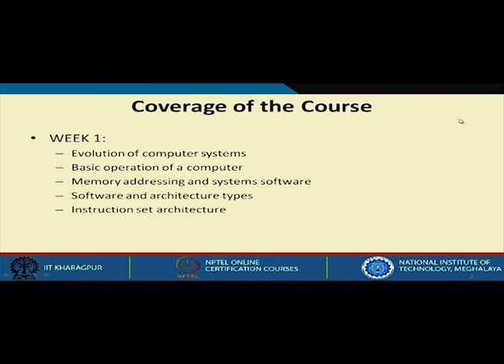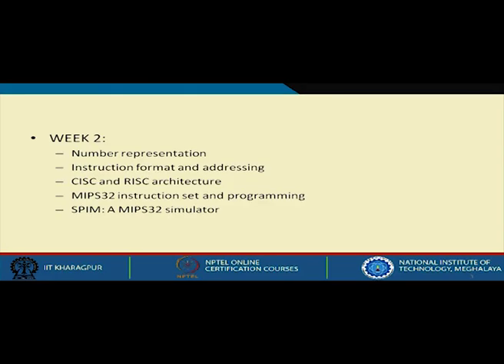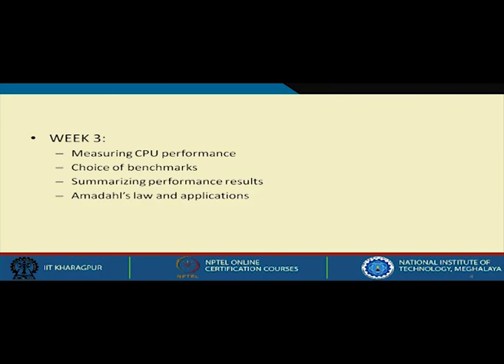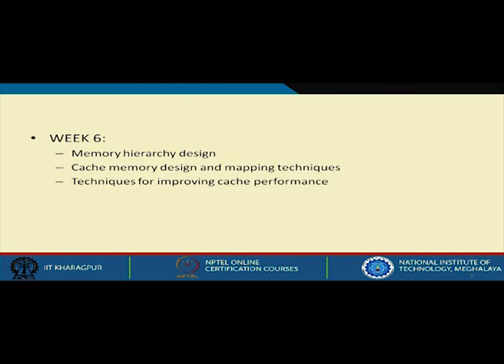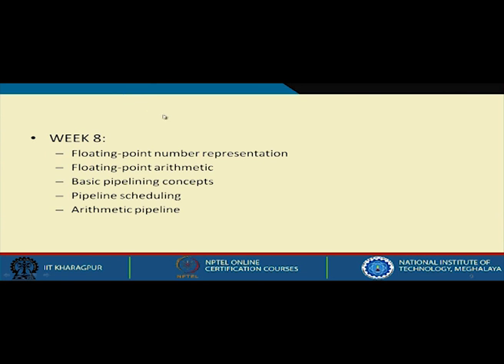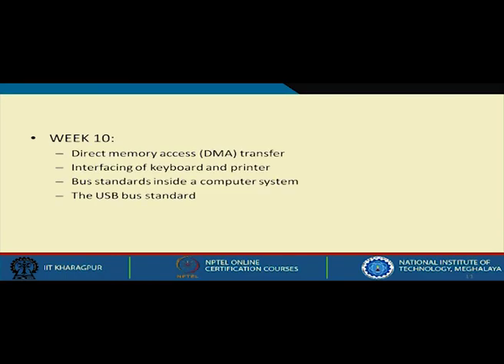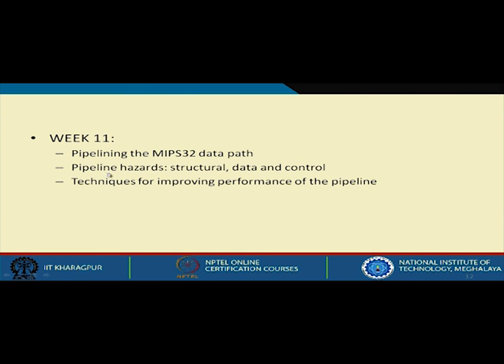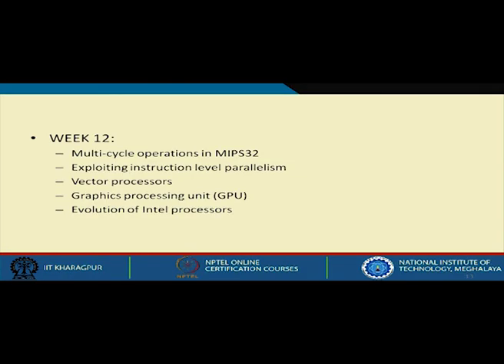Summarization of The Course